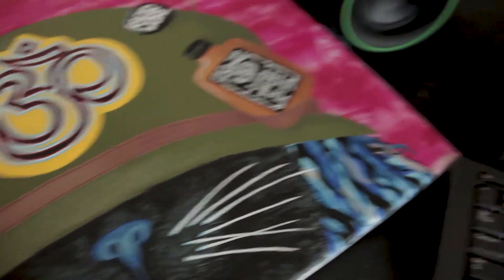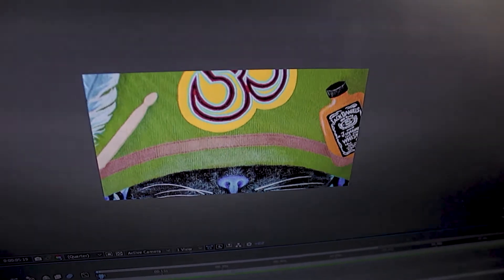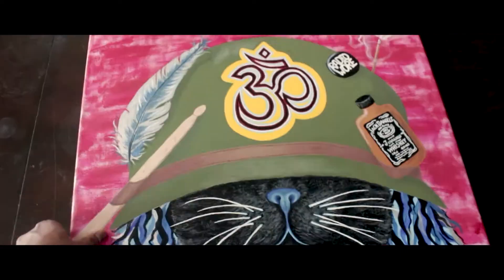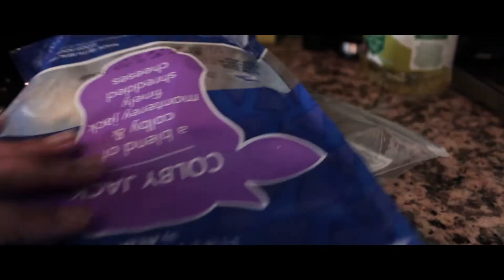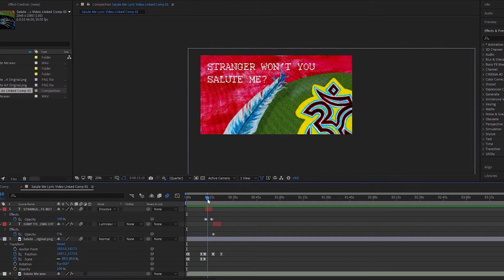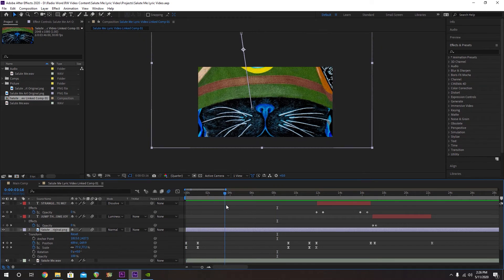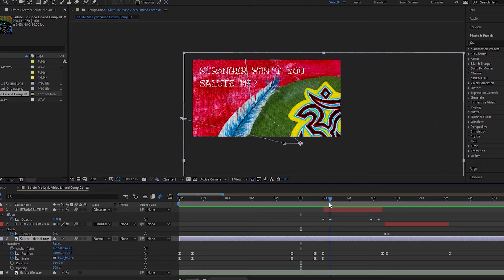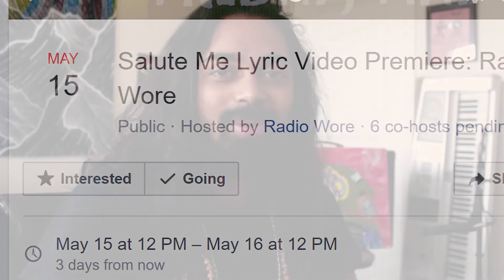Turning a Painting Into a Lyric Video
Kaarthik goes through the process of turning a painting put together by Ben Gerber and DeDee McCaffrey into a lyric video for Radio Wore's upcoming single "Salute Me" available on May 15th, 2020.

We would like to announce our upcoming single "Salute Me". Coming Friday, May 15th. Salute Me has a different vibe and sound than anything that Radio Wore has released in the past. With the help of producer Nathan Clark of Clark Audio, we were able to bring our sound to a whole new level of Rock N' Roll. "Salute Me" is performed by Kaarthik Tharmiya, Kieran Gibbs, Jonah Trachtman, and Ian Clark. Written with the help of our good friend and former bassist Zach Murray.

Salute Me is the follow up to Radio Wore's debut EP "Los Gatos" which was released back in February 2019. This new follow up single is a new take on the "Radio Wore Sound". It encompasses the new elements of art-rock and progressive rock to create an experimental new sound while maintaining the band's high energy hard rock spirit. This new sound will be the band's future.